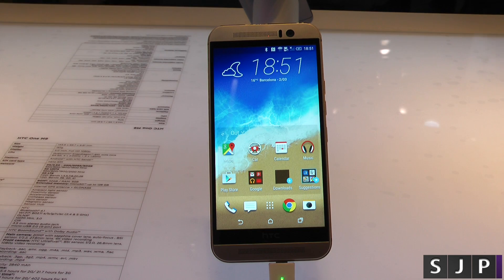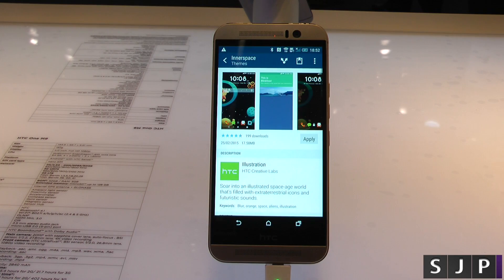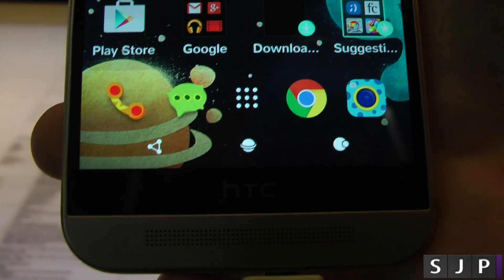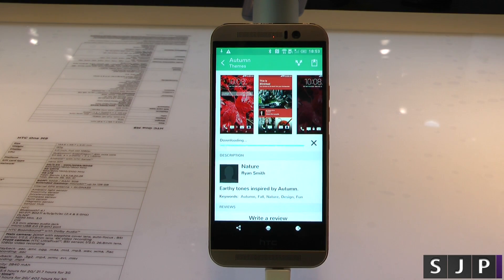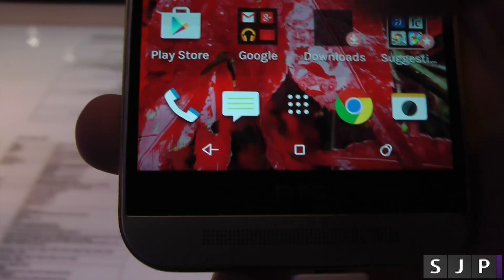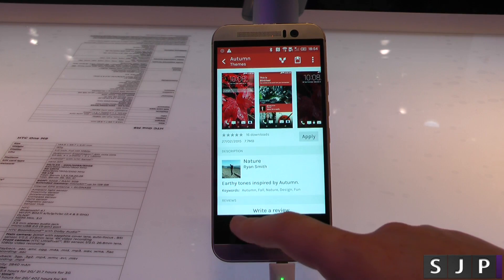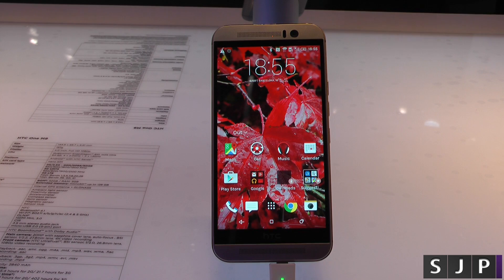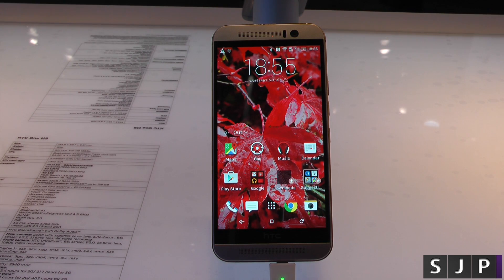HTC One M9 Theme Software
Checking out the HTC One M9 Theme Software that is part of the new HTC Sense 7.0.